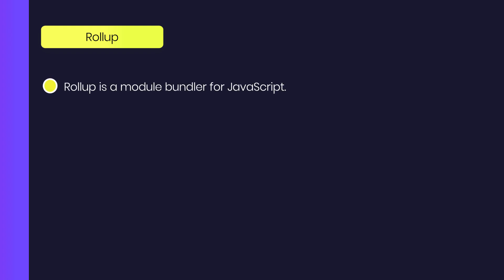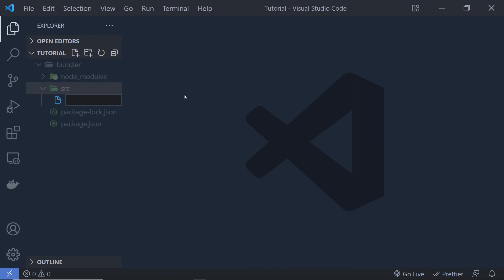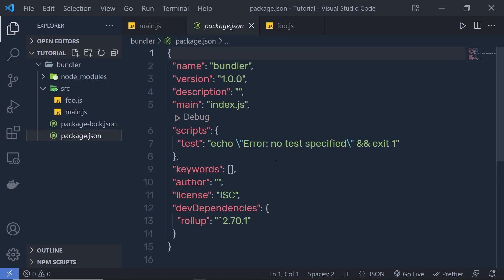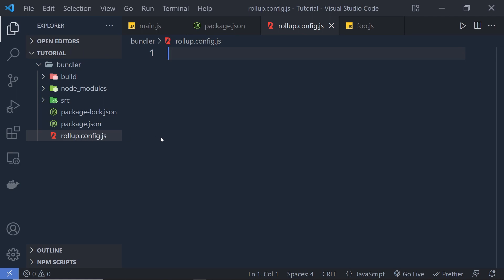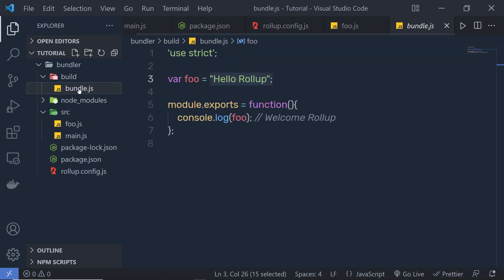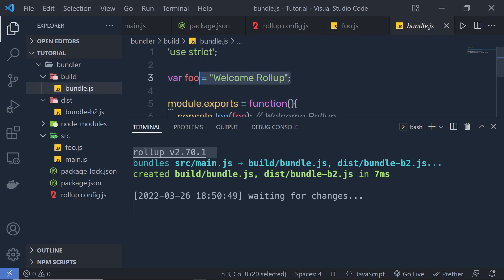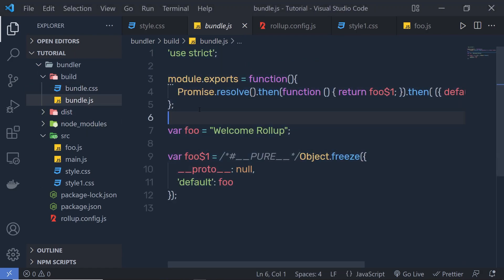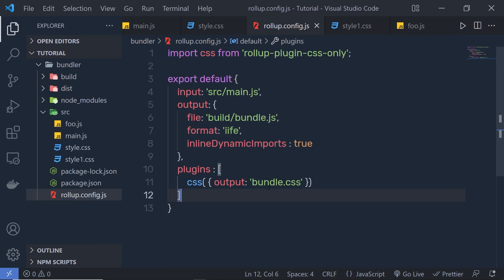Rollup JavaScript Bundler For Beginners - Lightweight & Fast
In this tutorial, we are going to talk about how rollup js bundle a javascript file. we will look at how we can use it to make js bundles.
Rollup is a module bundler for JavaScript which compiles small pieces of code into something larger and more complex, such as a library or application.

Many recent frameworks use rollup to make bundlers because it’s so fast and lightweight.

⏱️ Timestamps ⏱️
04:20 - Rollup Config File
12:14 - Plugins